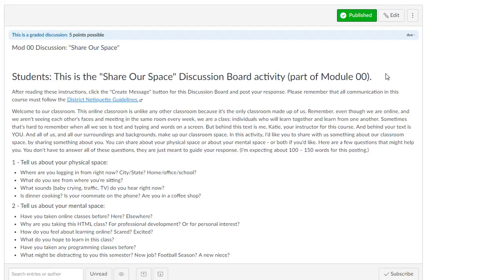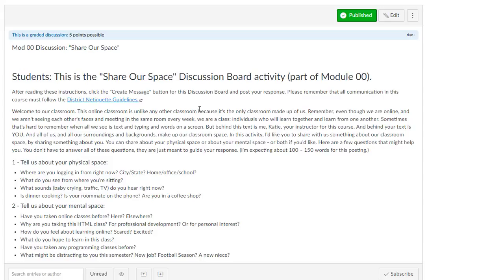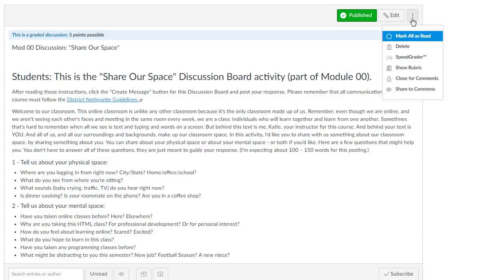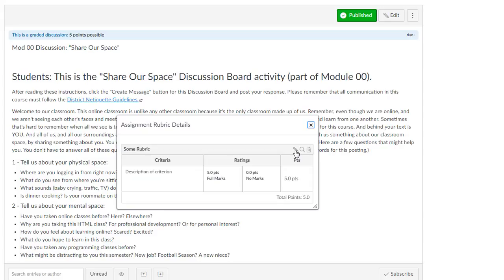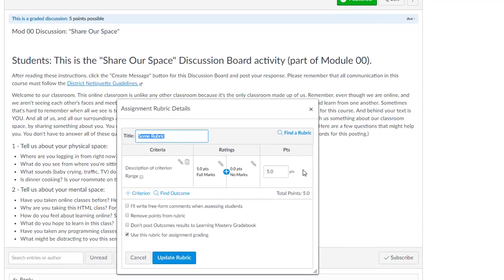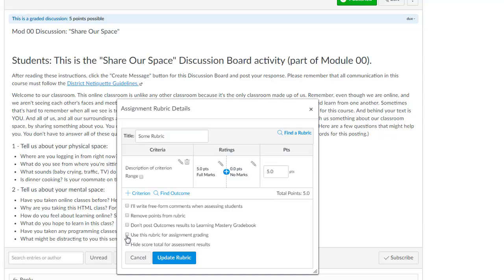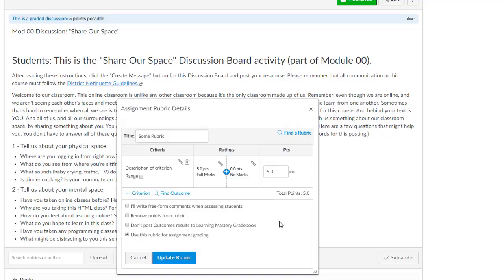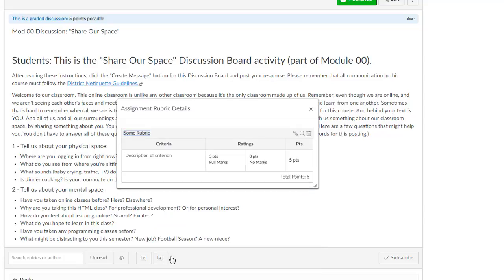Canvas rubric for grading